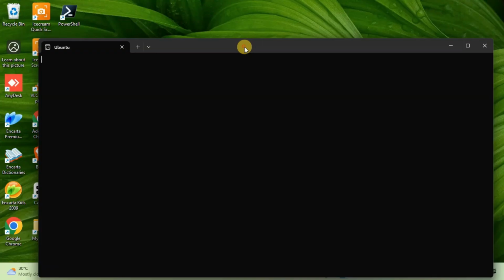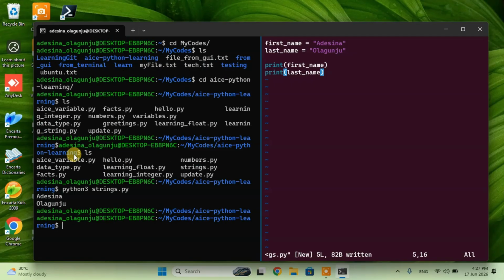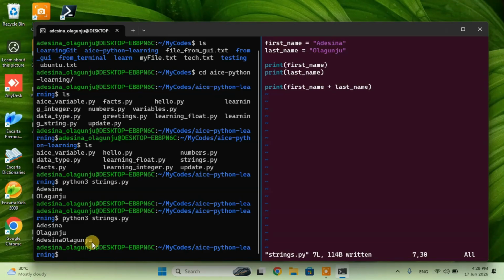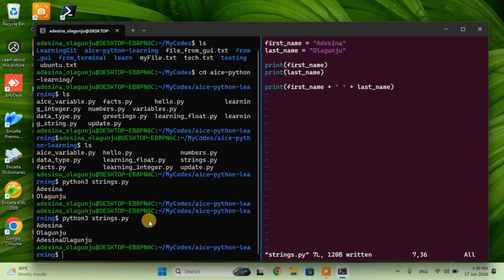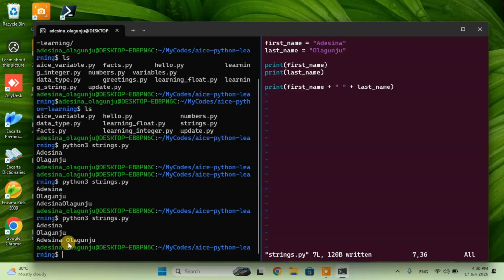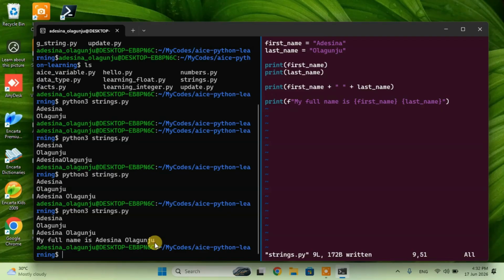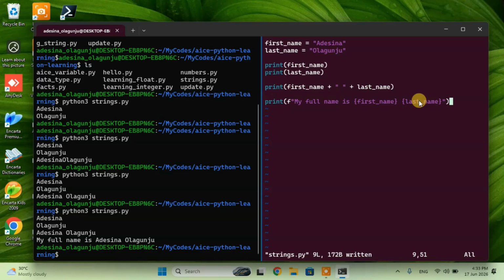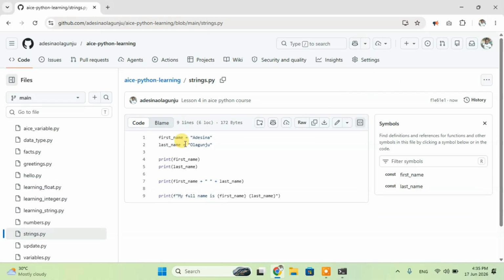04 Python Strings Explained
In this lesson, we're diving deep into STRINGS - one of the most important data types in Python. You'll learn how to combine strings, add spaces, and use the powerful f-string method for clean, readable code.

📌 WHAT YOU'LL LEARN IN THIS VIDEO:

✅ What are strings? (Quick review)
✅ Creating string variables (first_name, last_name)
✅ How to print strings on separate lines
✅ STRING CONCATENATION: Joining strings with +
✅ Adding spaces between concatenated strings
✅ What are f-strings? (The modern way)
✅ Using curly brackets {} inside f-strings
✅ Inserting variables directly into strings
✅ Why f-strings are cleaner and more readable

🛠️ TOOLS & COMMANDS USED:

💻 Ubuntu Terminal
📝 Vim Editor
🐍 Python 3
📦 Git & GitHub

⏰ TIMESTAMPS:

0:00 - Introduction & Review of Previous Lesson
0:30 - Setting up terminal split-screen (Vim + Run)
1:00 - Creating strings.py file
1:15 - Creating first_name and last_name variables
1:45 - Printing strings on separate lines
2:15 - What is String Concatenation?
2:45 - Using + to join strings together
3:15 - The missing space problem
3:45 - Adding a space between concatenated strings
4:15 - Introduction to f-strings
4:45 - Using f-strings with curly brackets {}
5:30 - Comparing concatenation vs f-strings
6:00 - Pushing code to GitHub
6:10 - Recap & What's Next

🎓 KEY CONCEPTS COVERED:

🔹 String Concatenation: `first_name + " " + last_name`
🔹 f-strings: `f"My name is {first_name} {last_name}"`
🔹 Why f-strings are better (readability, cleaner code)
🔹 Using spaces as strings: `" "`
🔹 Inserting variables with curly brackets: `{}`

⚠️ COMMON BEGINNER MISTAKES TO AVOID:

❌ Forgetting the `f` before the string in f-strings
❌ Forgetting curly brackets {} around variables
❌ Using single quotes and double quotes inconsistently
❌ Forgetting spaces between concatenated strings

💡 PRO TIP: Always use f-strings over concatenation. They are:
- More readable
- Easier to maintain
- The modern Python standard
- Faster for Python to process